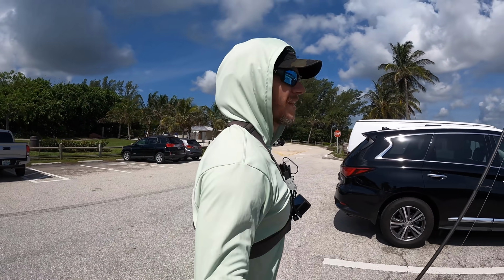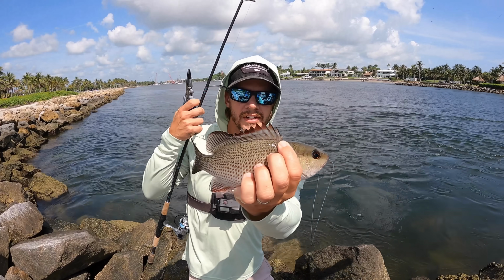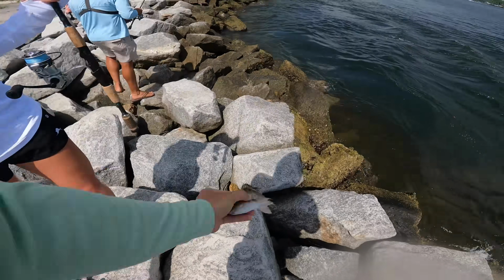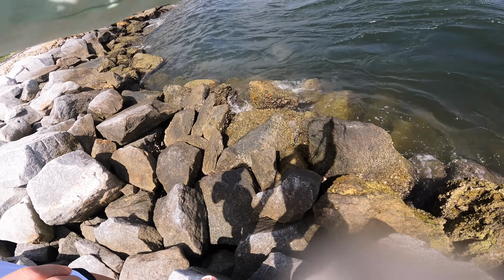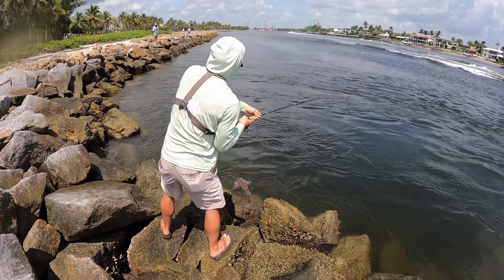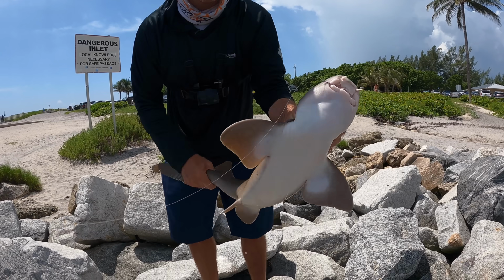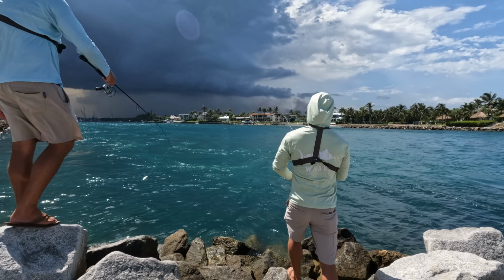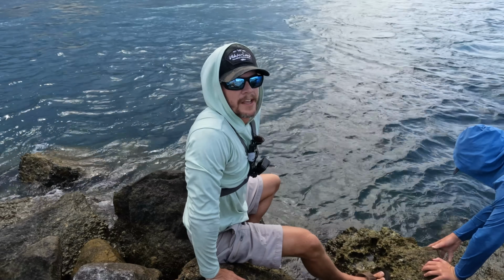CRAZY Catch at Dangerous Jetties Made Her Do This!